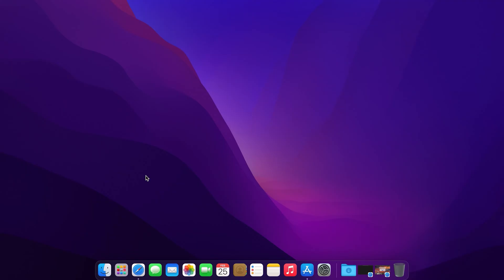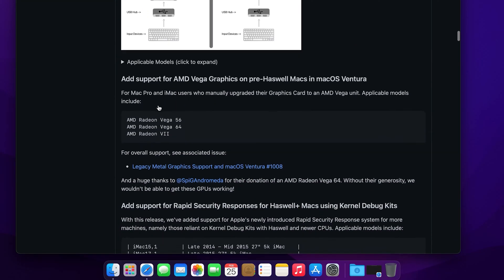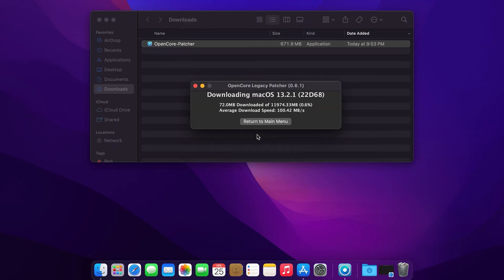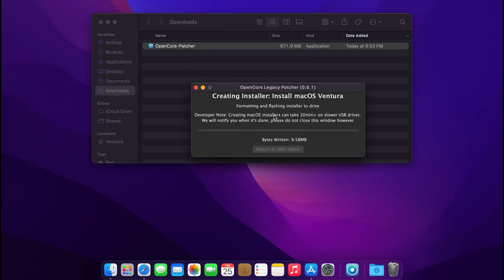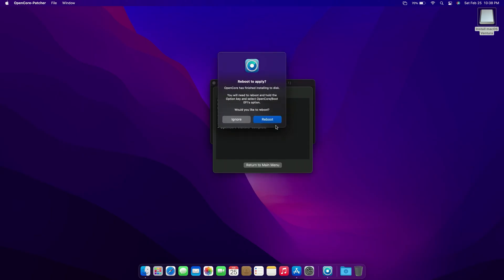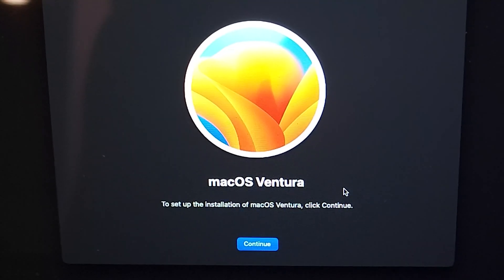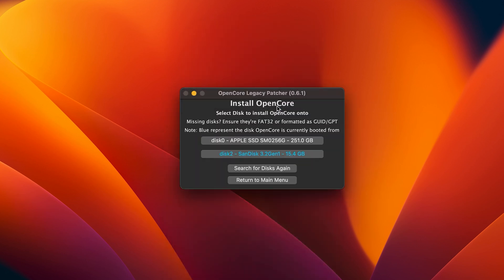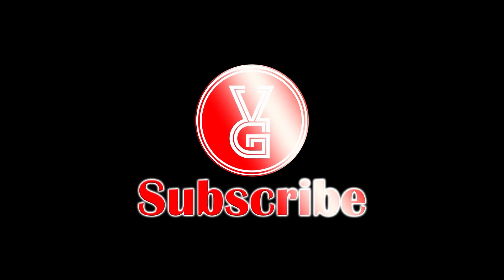How to install Mac OS 13 on to 2015 MacBook Pro.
You can buy a flash drive used in this video.

Sandisk 128Gb flash drive

1. ***WARNING*** this tutorial will wipe your hard drive and ALL OF YOUR DATA WILL BE LOST!!! Please backup all your important data before continue this tutorial.
 a. Items required to completed this tutorial: Minimum 16GB USB flash drive and macOS 13 image also known as Ventura image.

2. Open Safari -- Go to Bing/Google search engine and type in: OpenCore Patcher
 a. First result (Releases · dortania/OpenCore-Legacy-Patcher · GitHub) : Click on

3. At this page the latest version is 0.6.1 during I am making this tutorial.

4. Scroll down to mid page and look for: (OpenCore-Patcher-GUI.app.zip) the zip file should be around 611MB and click on to download.

5.Once done downloading, double click to extract the files and run the app.

6. The first thing we need to do is download the latest macOS 13 also known as Ventura.)
 a. Click Create macOS Installer.
 b. Download macOS Installer. At this point the app is pulling the image file from Apple server.
 c. The app display 3 version of macOS.
 d. Click on the latest version macOS 13.2.1
 e. Once is done downloading the app will verifying the image.
 f. After is done verifying you'll see the windows asking your login password to install.

7. After that your macOS13 image is fully completed download and click on Finish Installer.
 a. Now insert your empty USB Flash drive.

8. The next window will popup and click on Install macOS 13 Ventura.

9. At this point Select your USB Flash drive to install macOS13. REMEMBER to select your USB Flash Drive not your mac hard drive.
 a. We need to install macOS13 on to USB flash drive first.

10. Again entering your account login password to proceed next step.

11. From here on the speed to complete is all depend how fast your USB flash drive. I'll go ahead and cut to the end.

12. Click on Install OpenCore to disk and again click Install to disk.

13. Now back to OpenCore Patcher app click on your USB Flash drive to install the boot sector.

14. Select your USB Flash drive again then enter your account login again and click OK.

15. At this point creating your USB flash boot drive with macOS 13 is completed.

16. Click Reboot to then hold down your Option key on your keyboard while your machine reboot.

17. Select Disk Utility and click continue.

18. Select your machine hard drive then click Erase.

19. Enter any name you like for your hard drive and Format type: We use APFS then click Erase.

20. Click Done and close the Disk Utility window.

21. Now Select Install macOS Ventura and click Continue then click Continue again.

22. You'll see the rainbow wheel spinning and waiting then click Agree for license agreement.

23. Select your machine hard drive that were erased earlier then click Continue.

24. This will take a while to complete the installation and your machine will automatic reboot.

25. Select your country and click continue.

25. For this tutorial I'll be skipping setting up login and iCloud accounts.

26 After you created your login account and pick your personal desktop colors. You'll be at this Make This Your New Mac screen.

27. Wait few second you'll see the popup OpenCore app to prompt you about to install the boot sector into your macOS boot drive.

28. Click OK, then click Install to disk.

29. At the OpenCore menu click on your mac machine hard drive to install the boot sector.
 a. With this installed you'll be able to boot the new macOS Ventura without USB flash drive plug in.

30. Click on your machine hard drive again to install boot sector and enter your login account then click OK.

31. The final step is to remove your USB flash drive then click reboot.

30. Congratulation on your mac with the latest macOS Ventura.